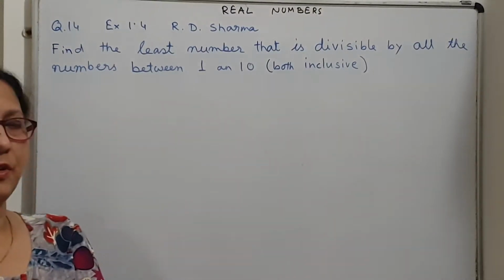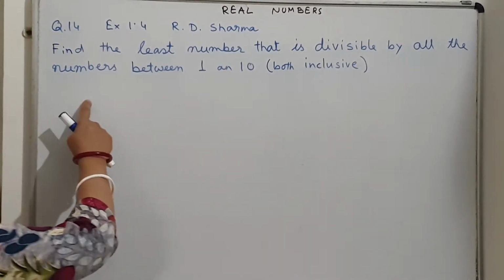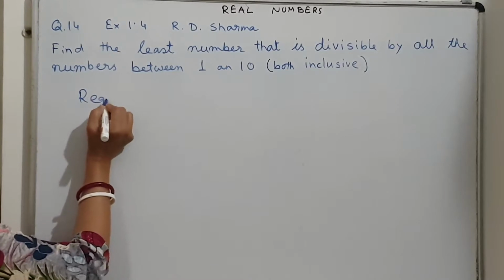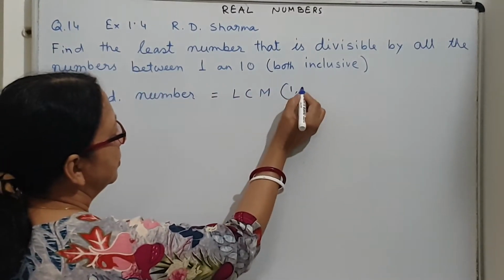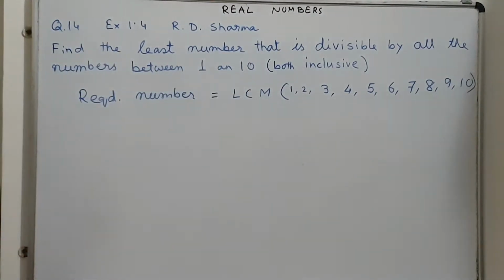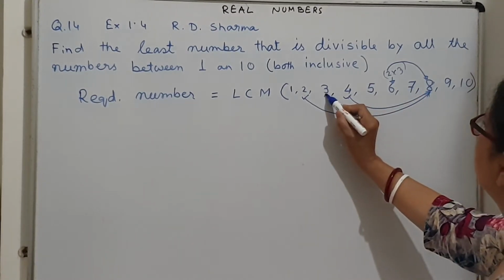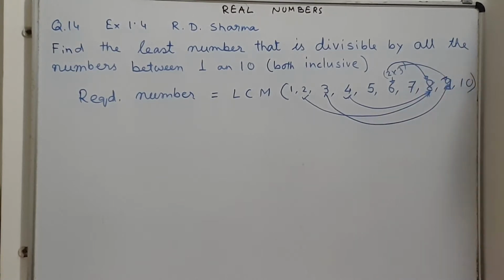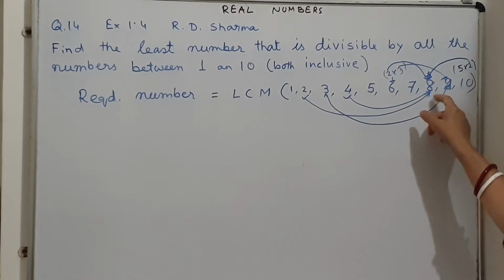Maths | Class 10 | Real number | Part 11